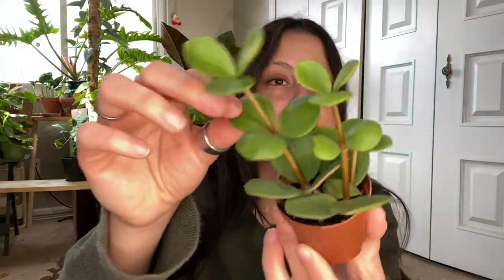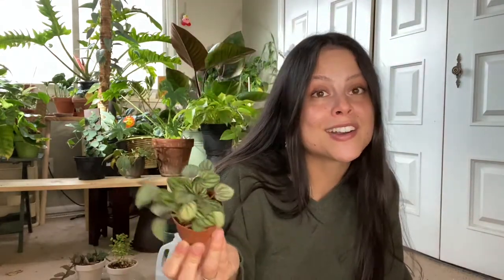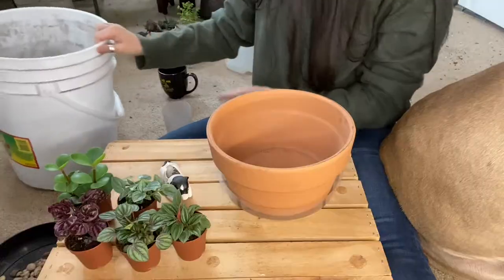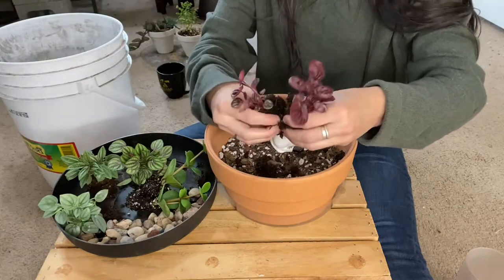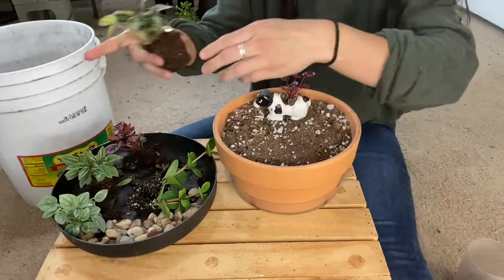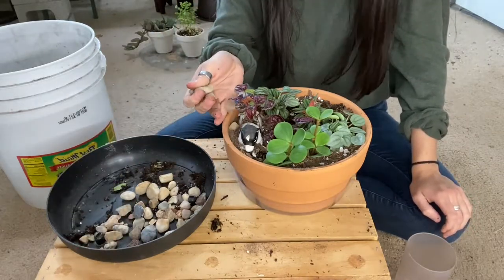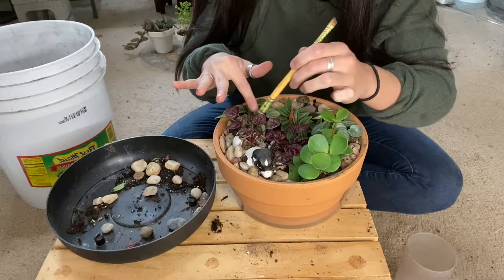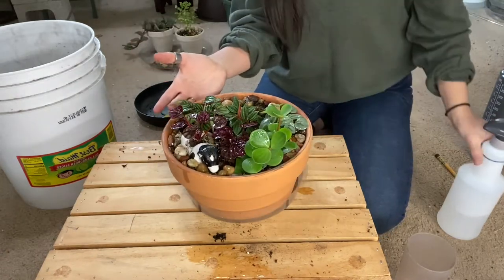Peperomia garden!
Hey guys! I'm Amanda and I love all things planty. Creating plant videos, posting too many plant photos on Insta, meeting new plant friends, and of course caring for my collection 😊